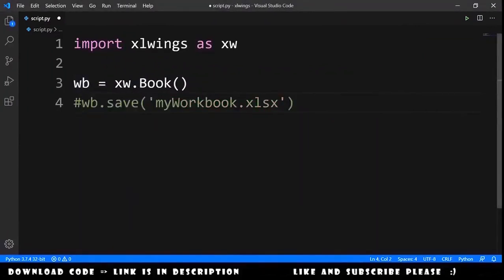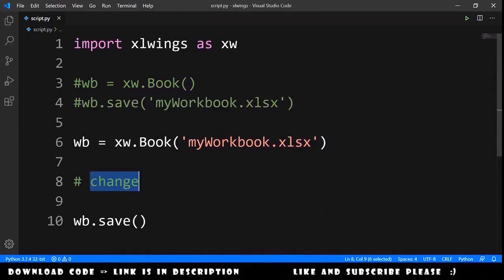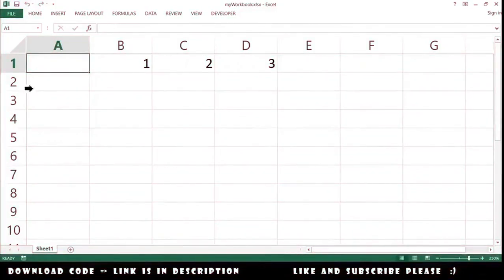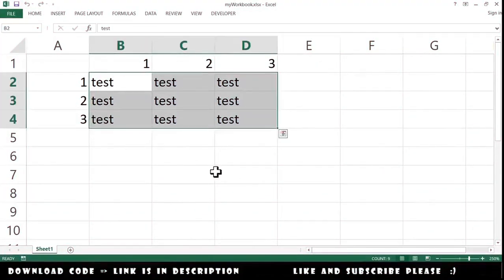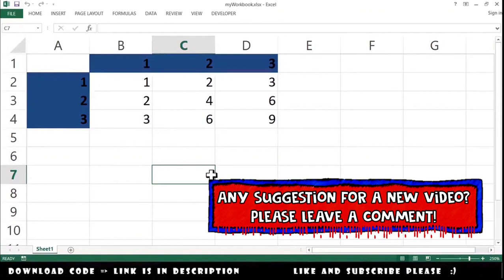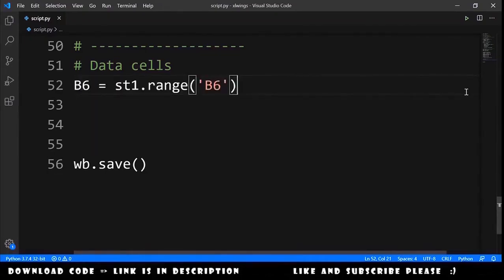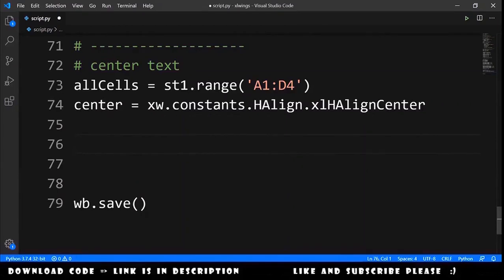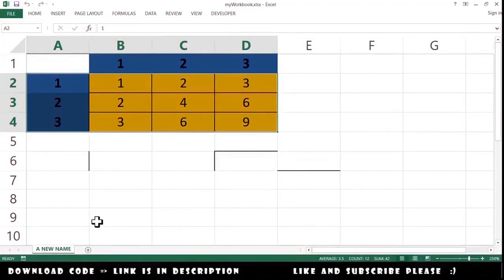Generate Excel with Python - xlwings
Here we will see how to install xlwings and create an excel.

⏰TIMESTAMPS⏰
0:00 Intro
0:06 Install xlwings
0:24 Create workbook
2:02 Fill with data
7:07 Add style
11:00 Tips